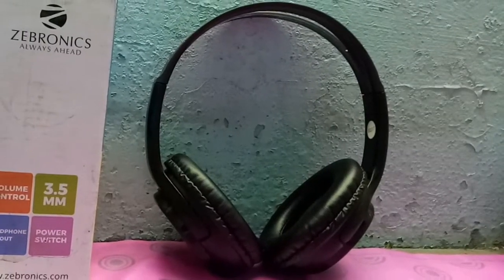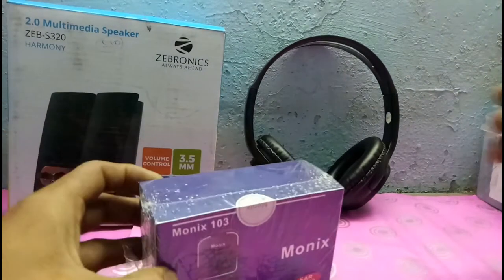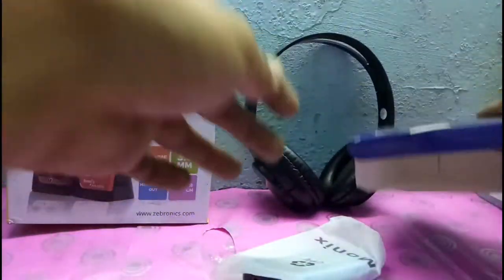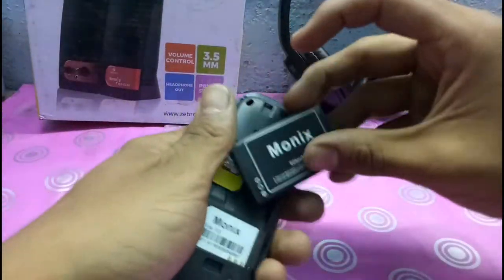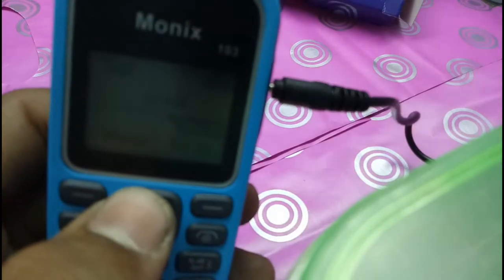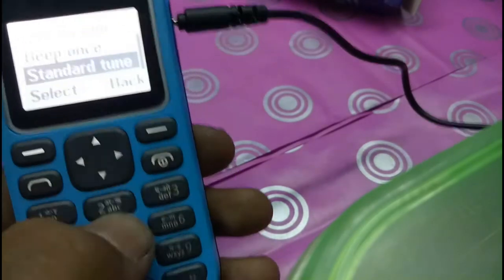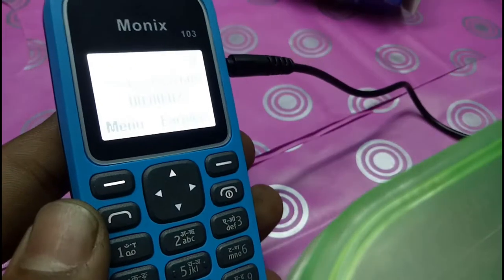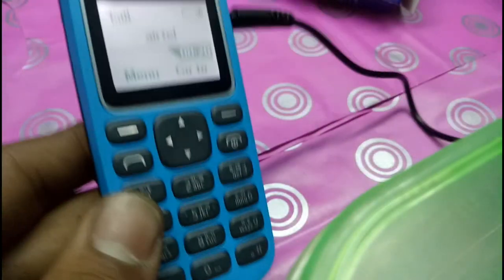Cheapest mobile phone in 2018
Hi guys I am back with my first  unboxing video.

SHOP ADDRESS :

Mohankheda Electronics
33-H, GR Complex, Oppanakara St, Opposite Deec Royal Hotel, Town Hall, Ukkadam, Coimbatore, Tamil Nadu 641001
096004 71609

Use code mobile Saiyans for offers.

And mobile videos